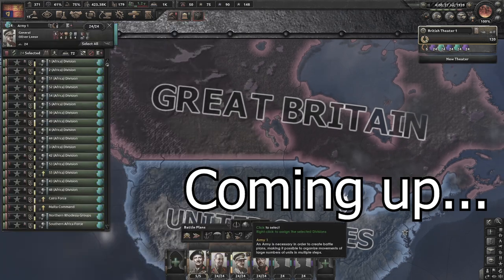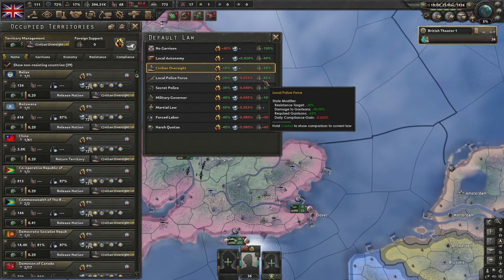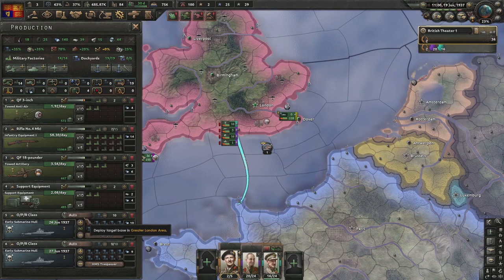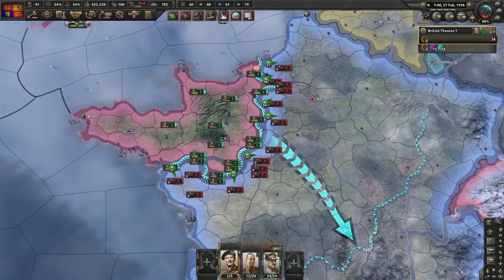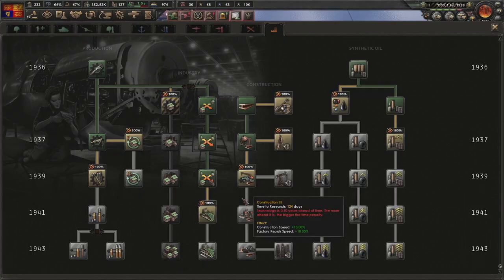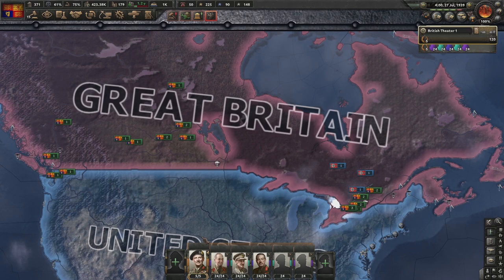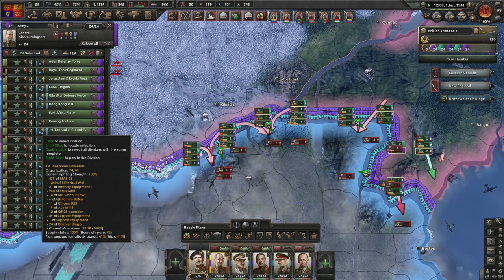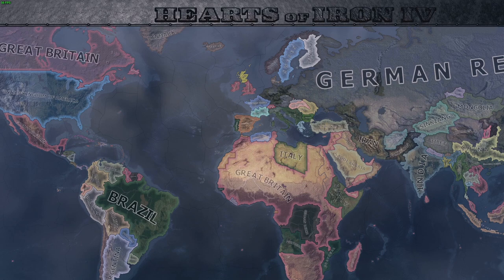Hearts of Iron IV UNLIMITED SPECIAL FORCES IS OP - Britzkrieg & William Wallis HOI4 Achievcheese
Sub to memes channel: @feedbackmemes Wanna get hearts of iron 4 achievements nice and easy! Welcome to Achievcheese! Where I abuse the game to get glorious steam achievements. ALSO this game has more of a focus on teaching. I show off shortcuts and techs and focus's I go for. Let me know if the comments if you enjoy it. AND of course the new exploit for unlimited special focus's! How many marines/paratroopers/mountaineers? ALL OF THEM! Lets get William Wallis and Britzkrieg!

Imperator: Rome JEWISH OMENS ARE OP!

The style is similar to RT game and callmekevin in parts. A large influence on this series has come from Valefisk and The Killian Experience.